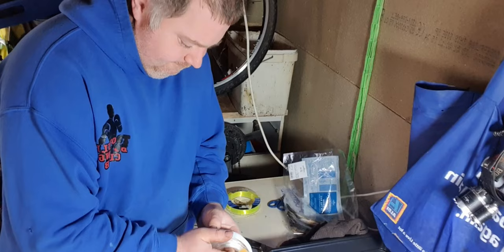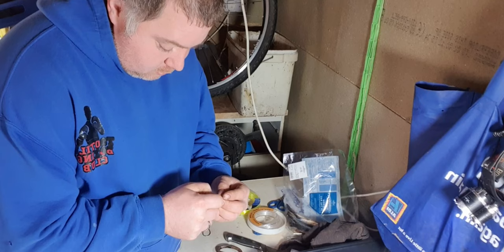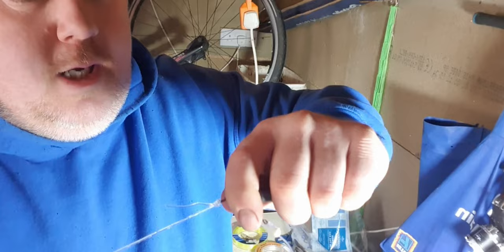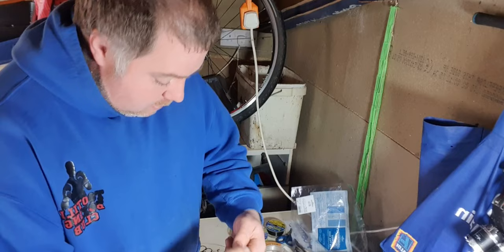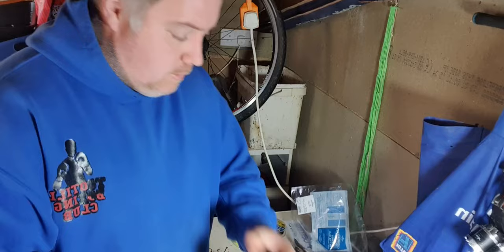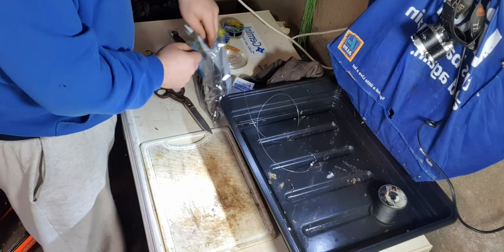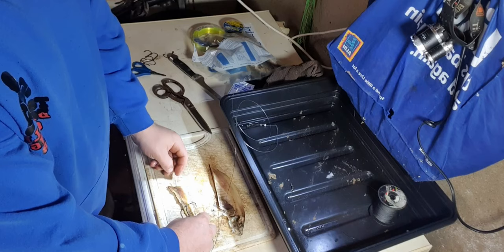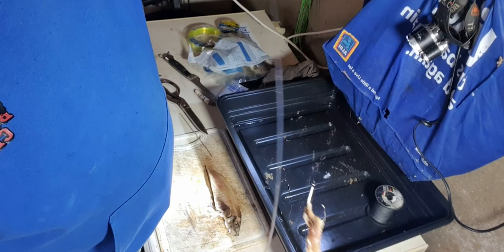tying a clip off pulley rig and prepare baits for a session. tying the hair rig/dongle rig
hello hope this helps and saves you time when fishing

music by @josephfannan head over to him and give him a sub.

@Madmicksoutdooractivities testing out the Jbraid snippers from the free goodie bag at the eobc.